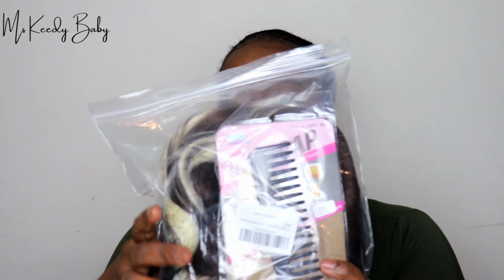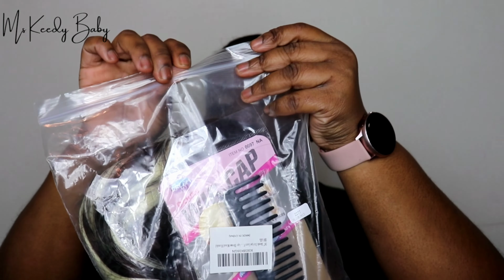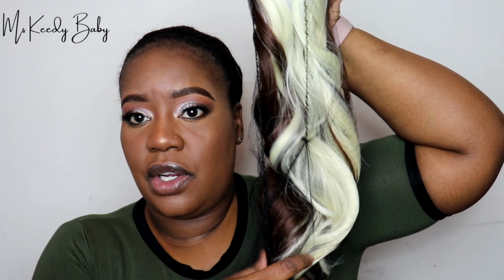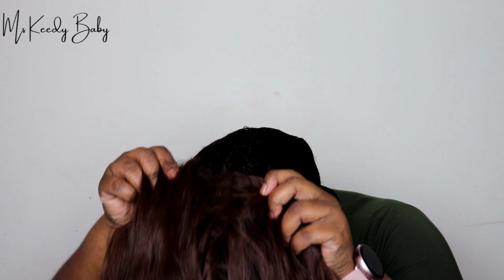BROWN AND BLONDE SYNTHETIC WIG | BEAUTY ON A BUDGET | UNDER $24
🎥NEW VIDEOS EVER WEDNESDAY AND SATURDAY  AT 8PM

Products:
Wig
Brown and Blonde Synthetic Wig